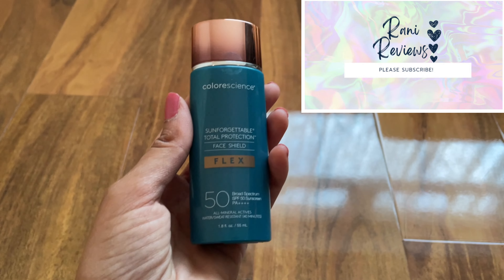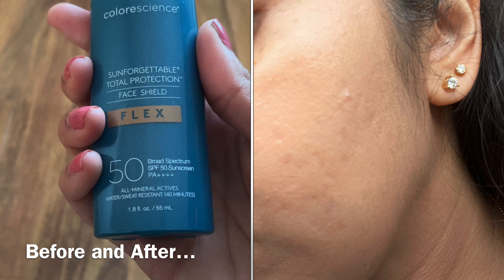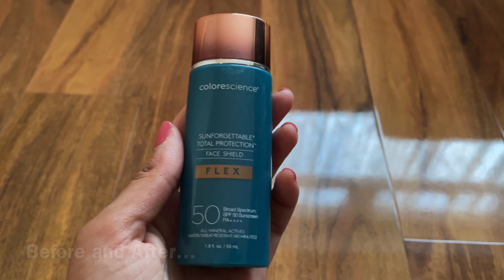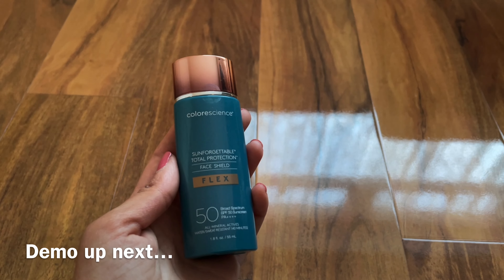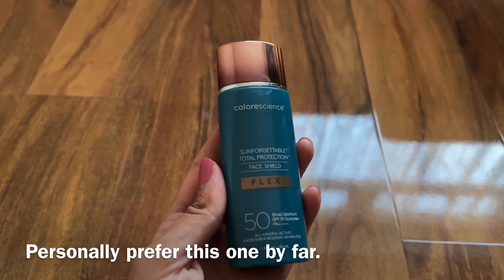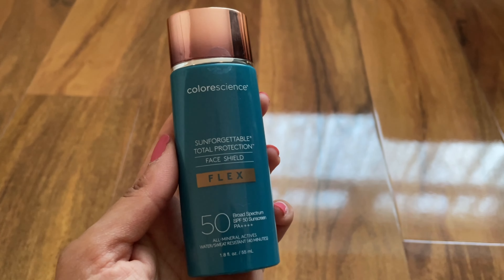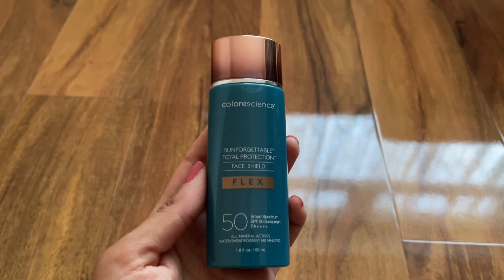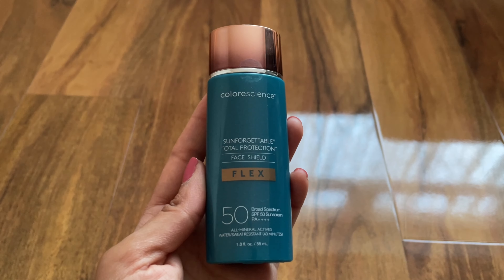Colorescience Flex SPF 50- Medium Skin of Colour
This I will be my favourite SPF to use so far. Gives a natural and healthy look to the skin and protects from everything light and pollution.